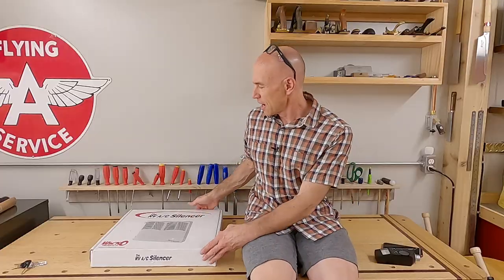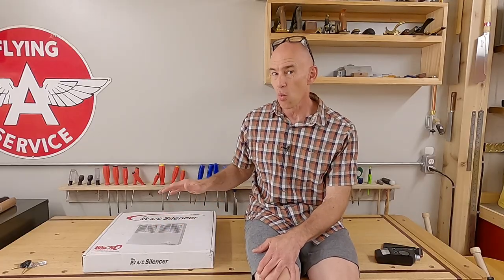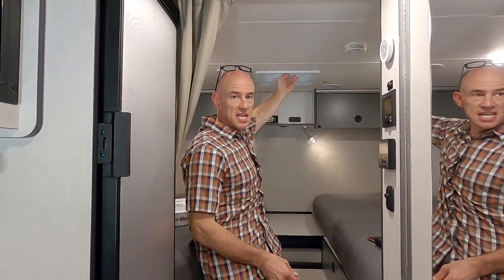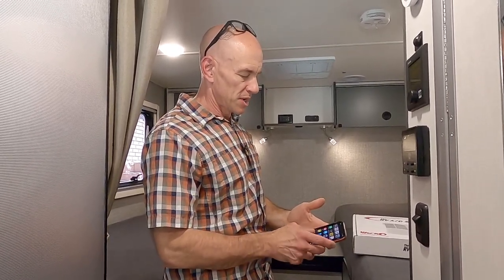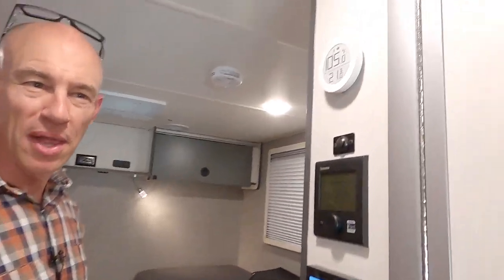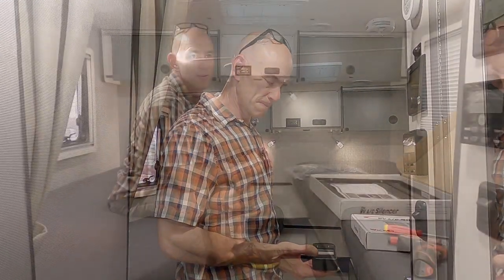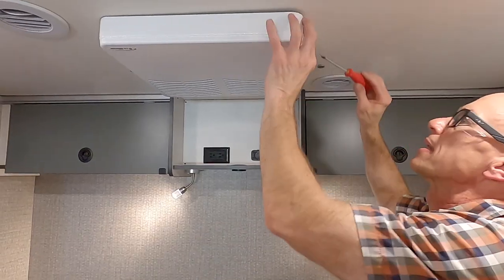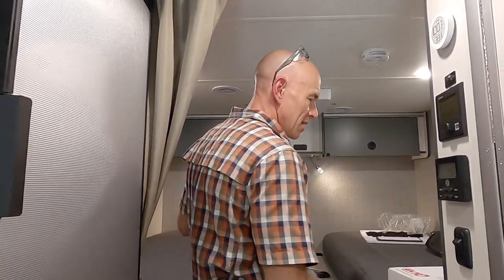Installing and Testing The RV AC Silencer - (PLUS: How To Test Your RV's AC Decibels!)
First - you can check out the full write-up and leave comments on our

I'm never shy about tackling an RV Air Conditioner project, so when I saw this product aimed at making the AC more quiet, I was all over it.  You'll see the unboxing, the install, and testing the decibels using a sound meter for a before/after comparison.  Did it work?  You'll have to watch the video to see.

(Spoiler alert: We wind up keeping the RV AC Silencer...)

I'm trying to make this test approach a standard for comparing RV Air Conditioners, so if you ever want to test yours, then do it this way and we'll at least all be talking the same language.